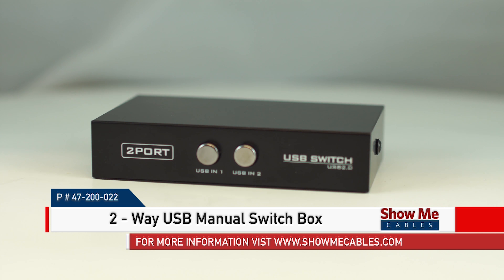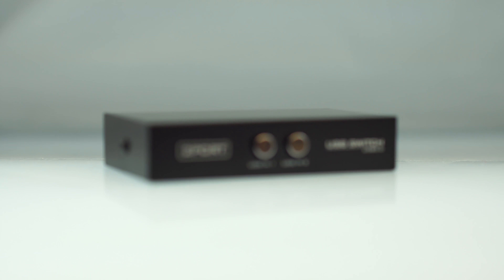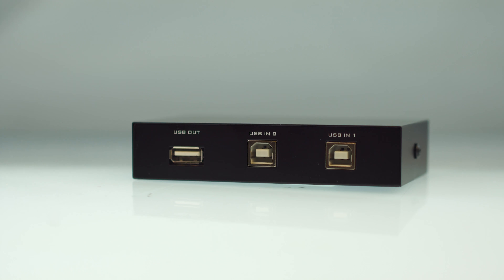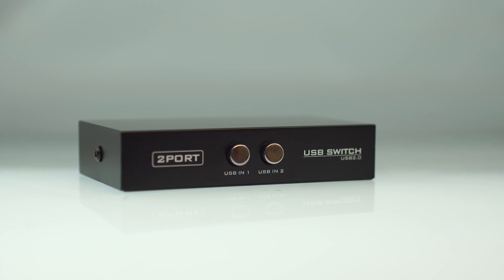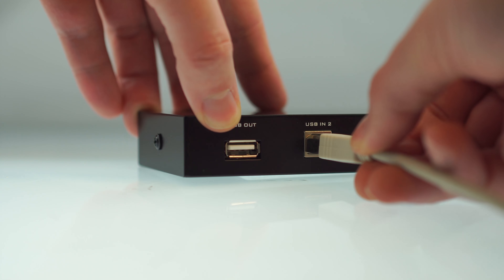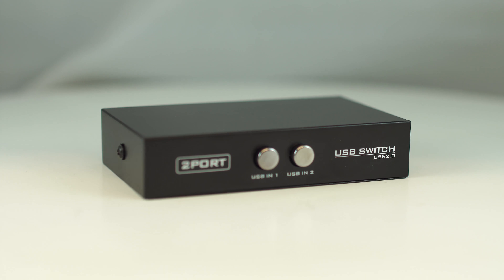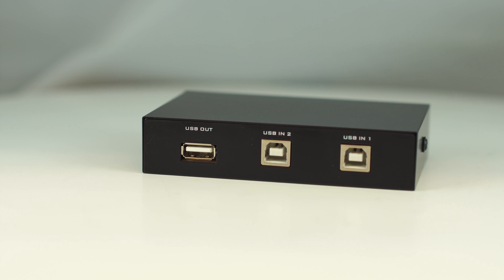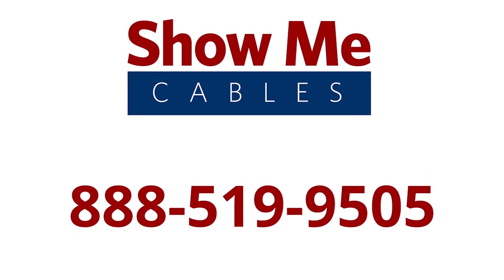2-Way USB Manual Switch Box # 47-200-022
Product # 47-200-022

This is the 2-Way USB Manual Switch Box

It features 2 Port USB Switches on one end, and USB2.0 Port, plus 2 PCS Share 1 ports on the other.

The box is made with Tin-plated, metal construction for maximum durability.

The box will allow you to quickly change between 2 different USB ports, for quick and easy access.

The  2-Way USB Manual Switch Box is a quick and easy solution for your cabling projects.